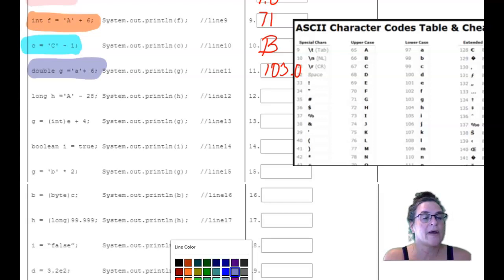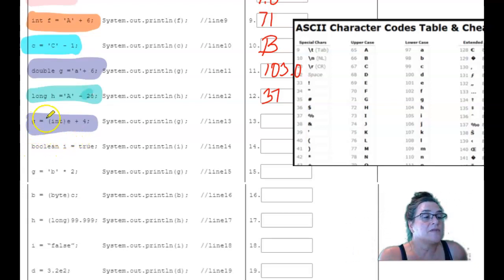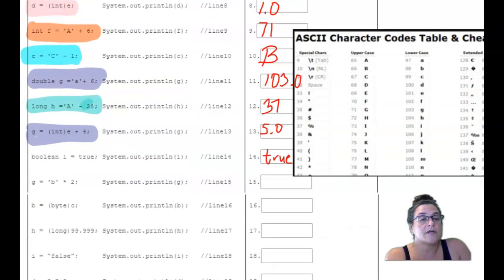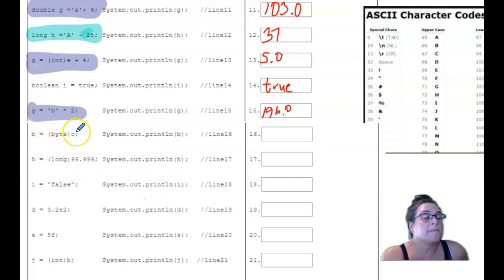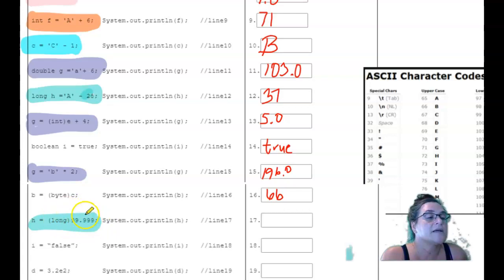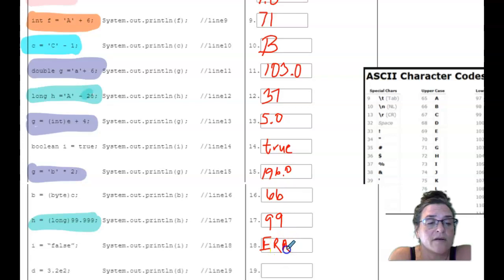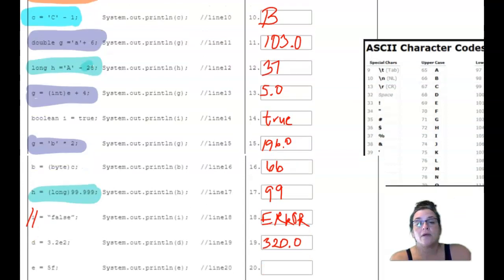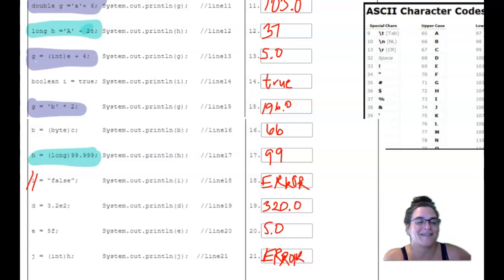U0L2 Variables & Primitive Data Types [Part 2]